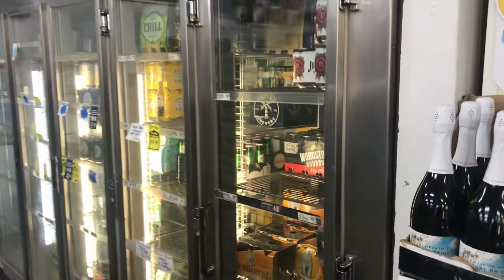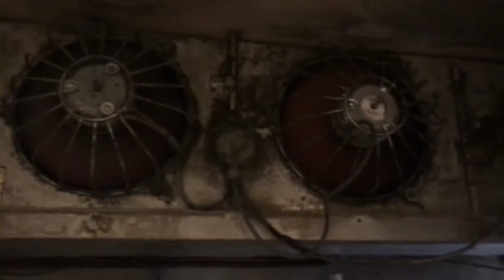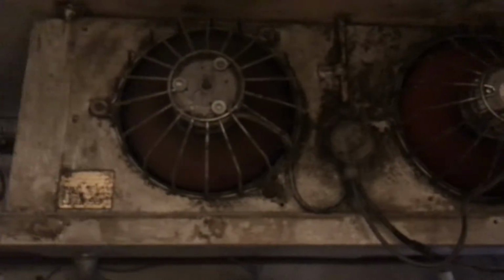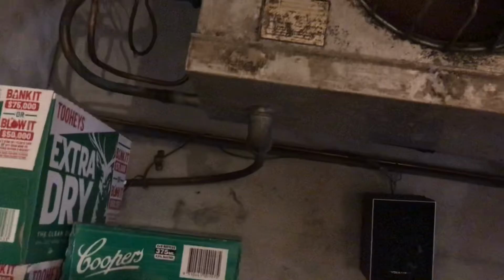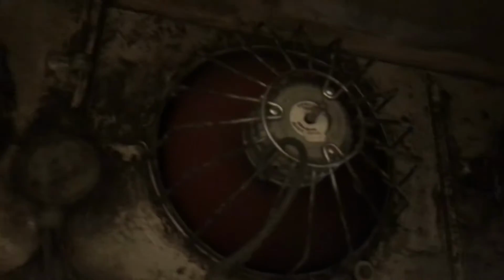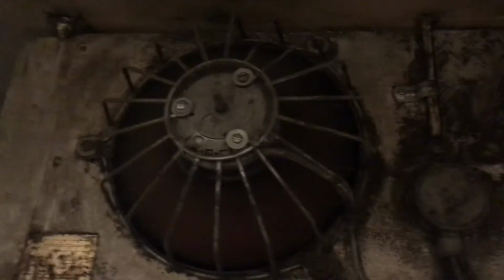Very Vintage Walk-In Refrigerator at Duffy 5 Star Supermarket with Bottlemart Express in Duffy, ACT